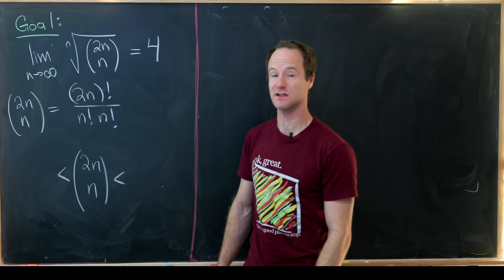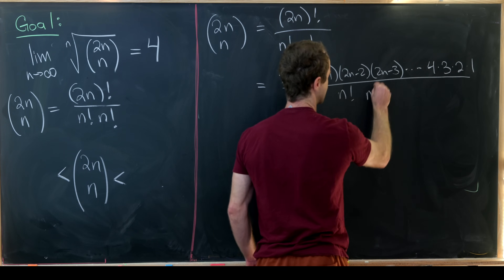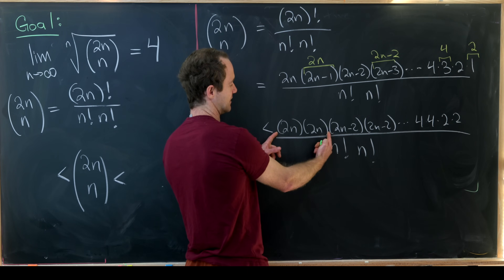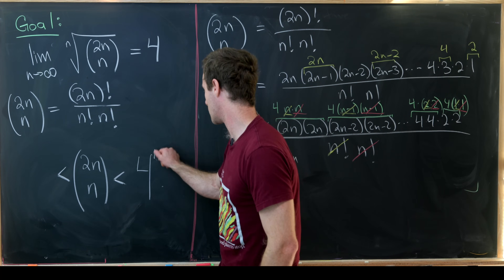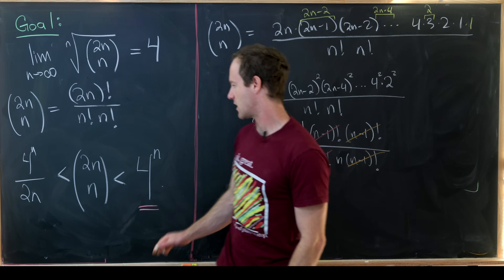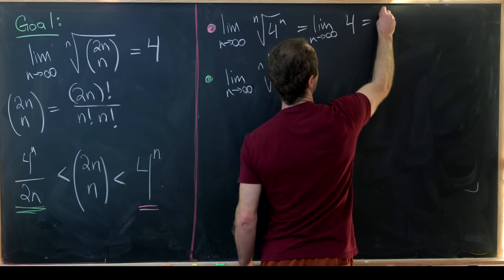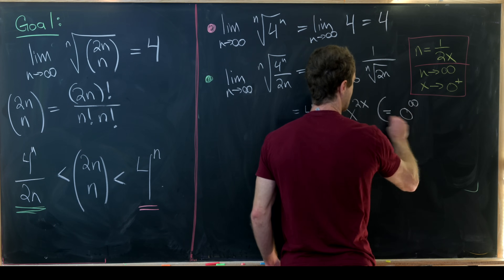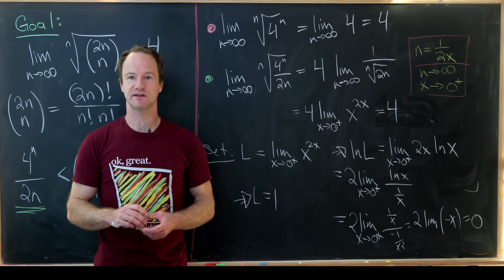A nice, classic limit